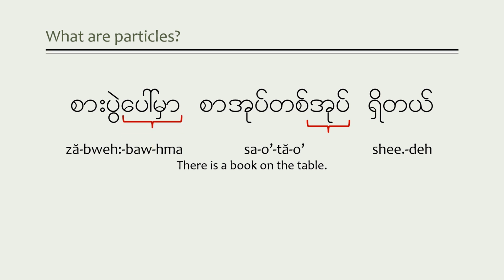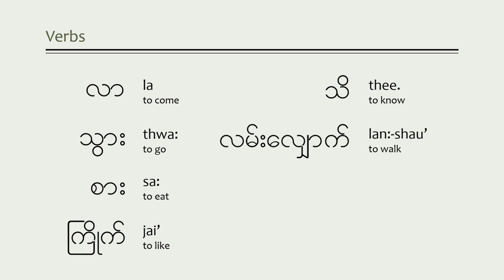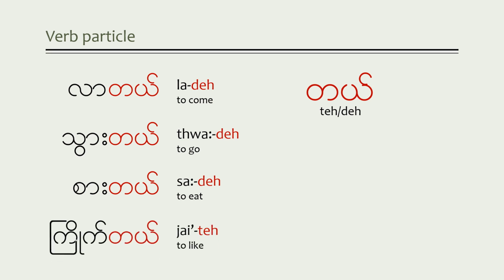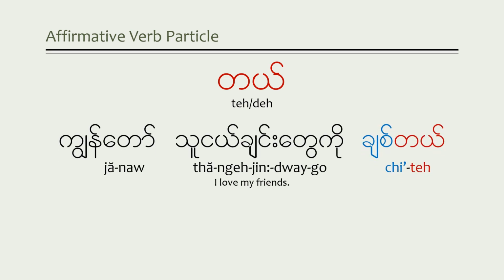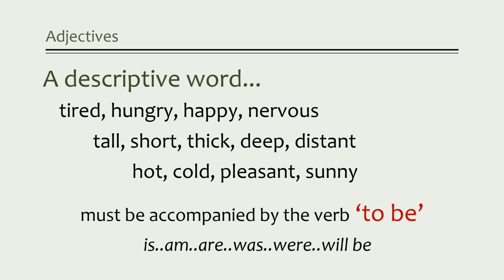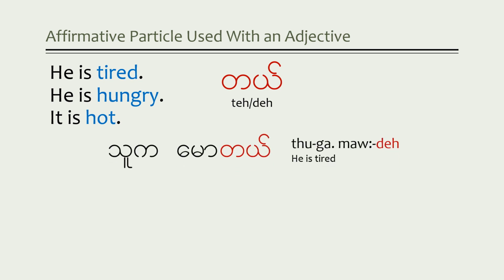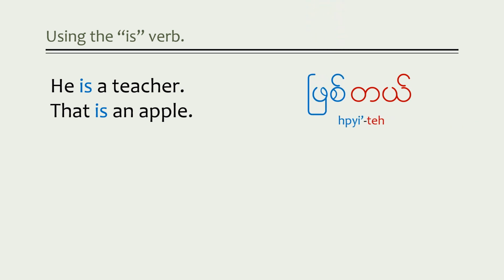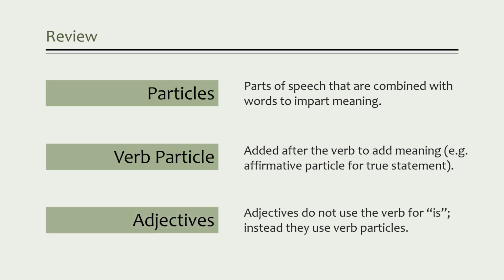Myanmar Affirmative Particle (teh)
In this lesson you'll get a basic overview of particles as well as the specifics on how to use the verb affirmative particle.  You'll learn where to put it as well as the variation in pronunciation.  You'll also learn what additional verb you'll need for certain kinds of sentences.